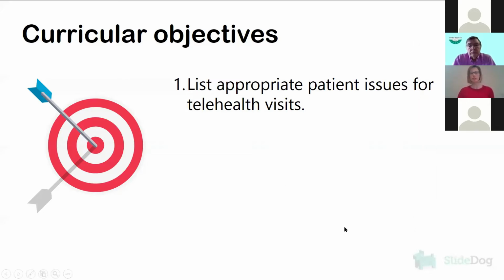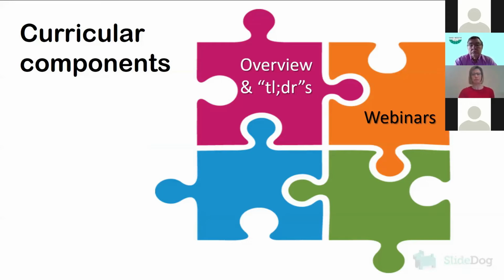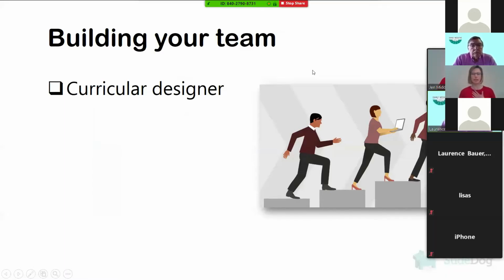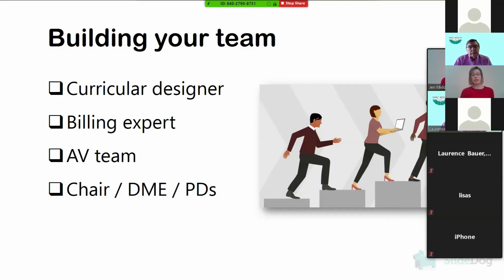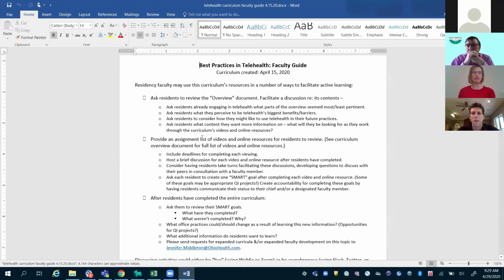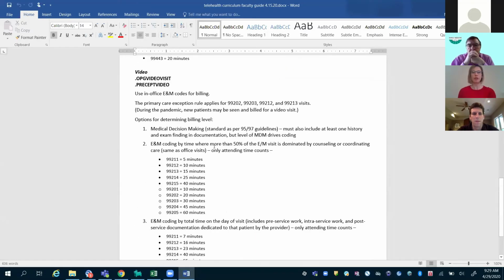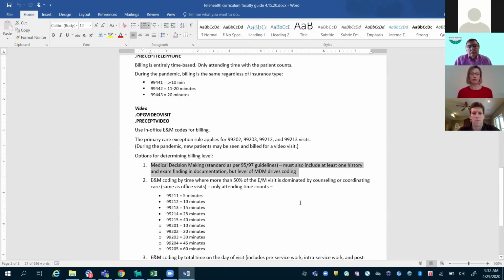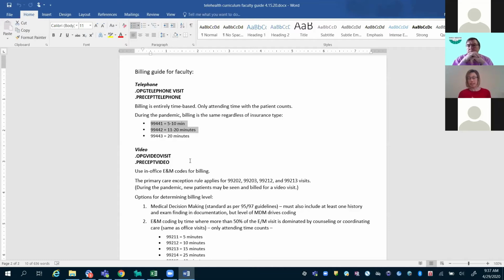A Telehealth Curriculum: Teaching Clinicians to Offer Telehealth Visits